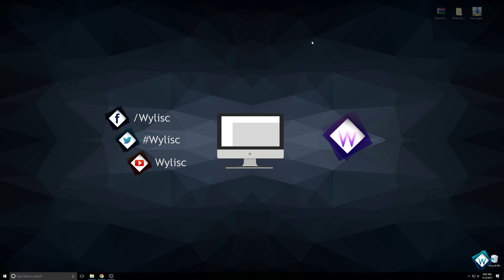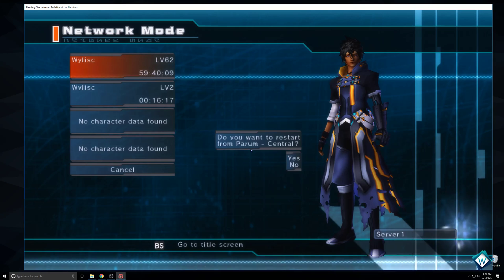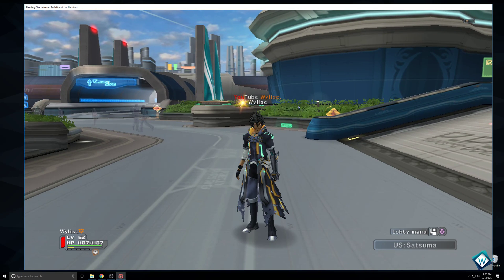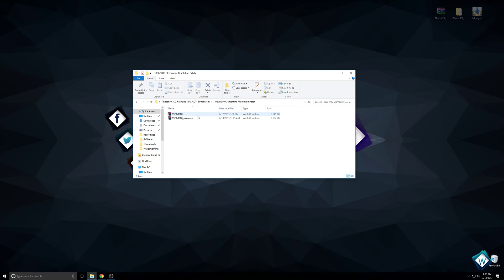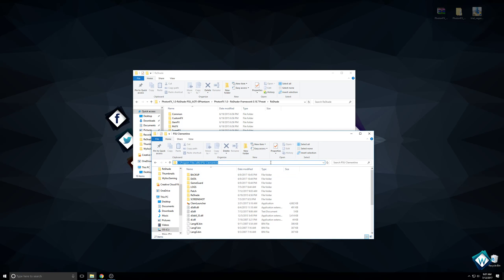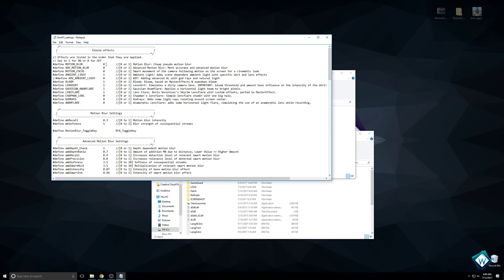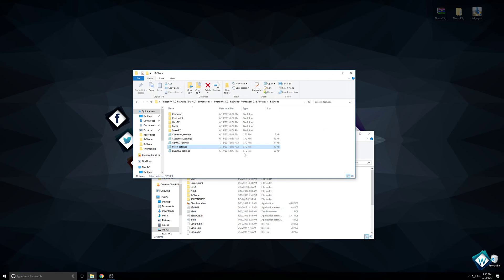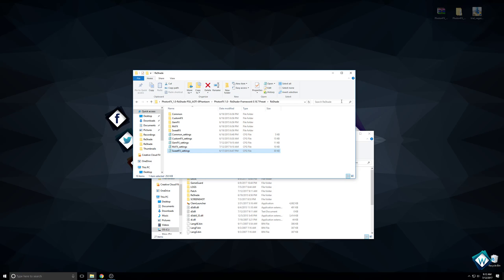PSU Clemenetine - PhotonFX Reshade Guide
Just a quick tutorial of changing the graphics for psu to something more modern :)